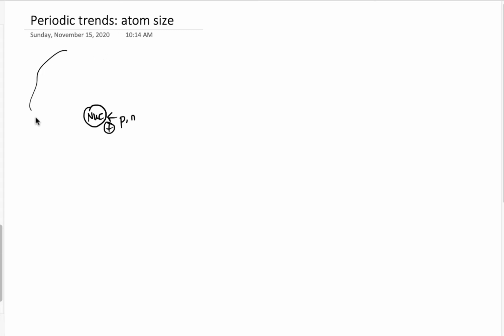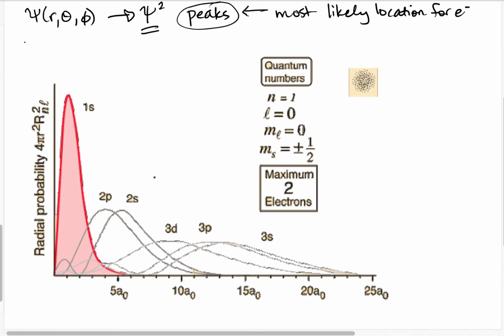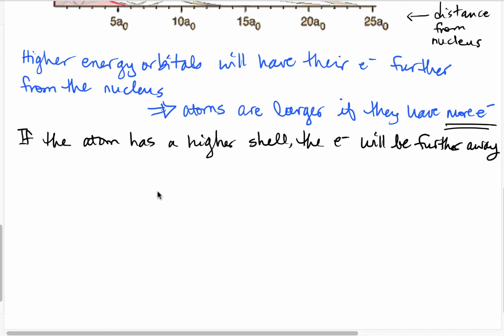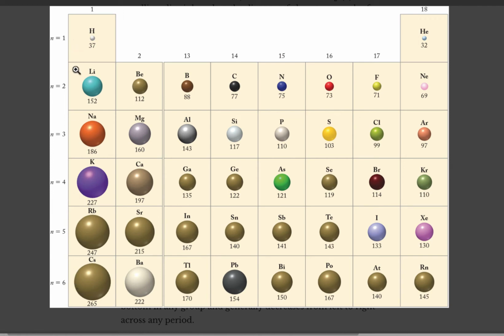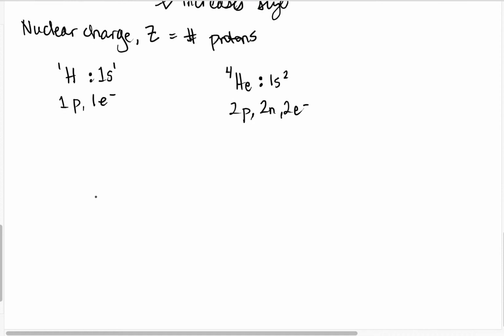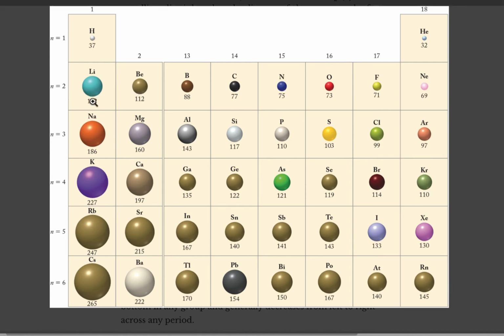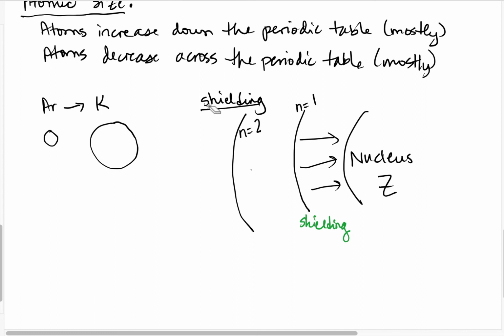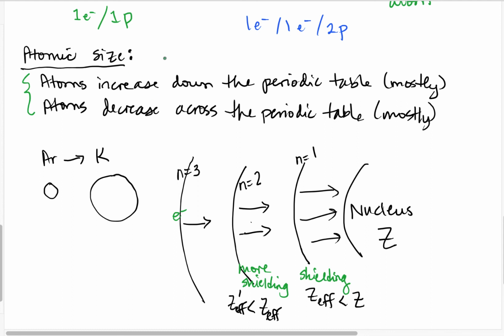Periodic trends: atomic size